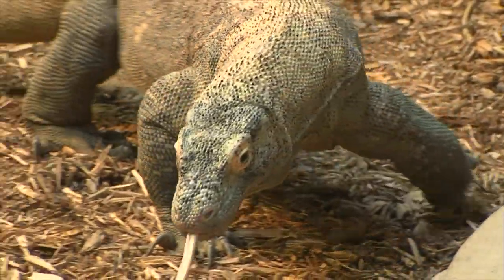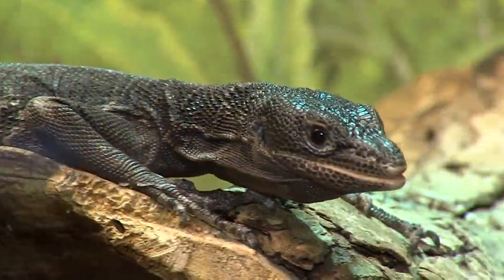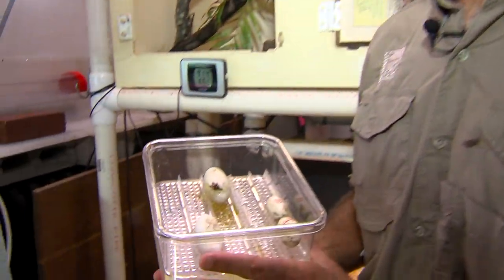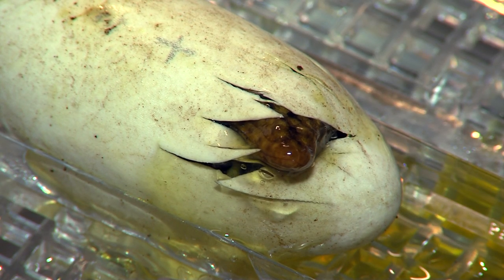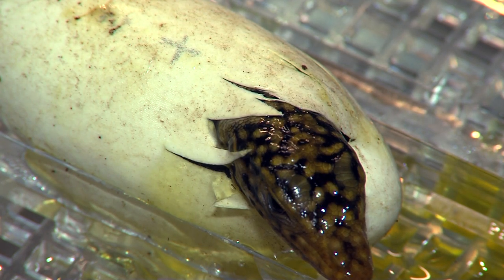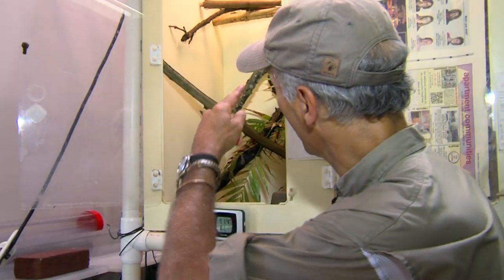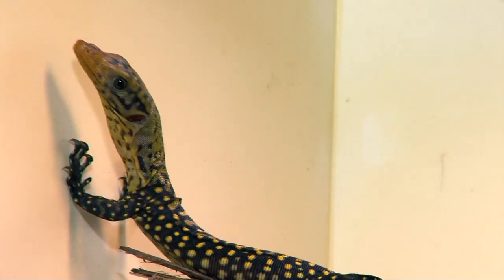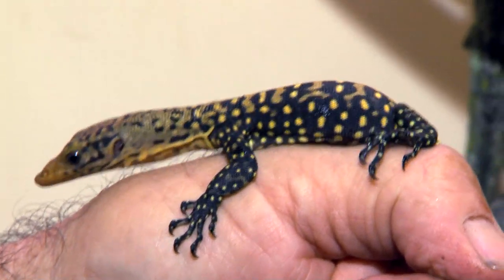Quince Monitor Hatching - Cincinnati Zoo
Thane Maynard shows a Quince Monitor as it pops its head out of the egg for the first time.